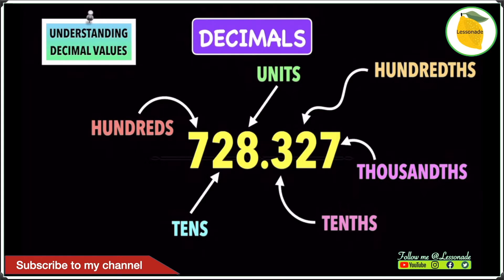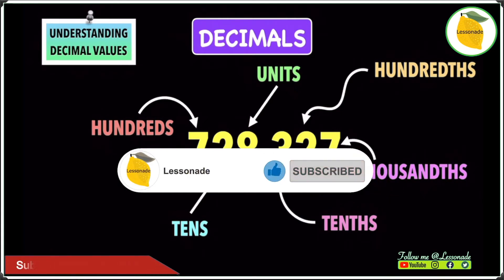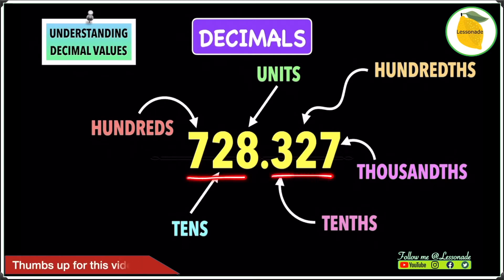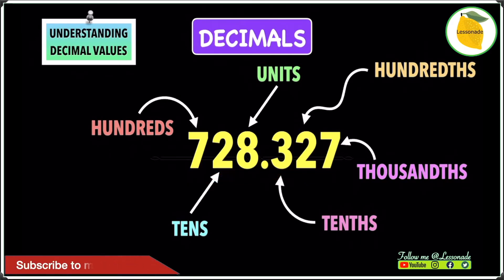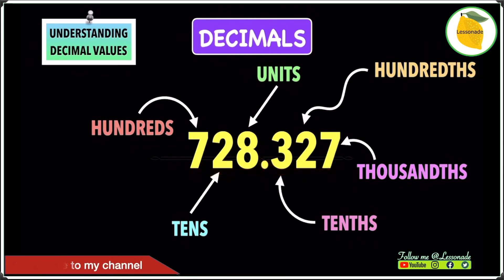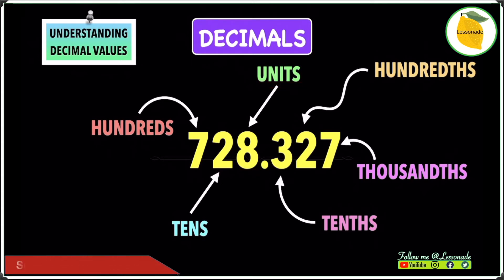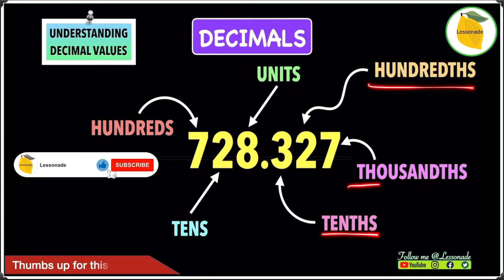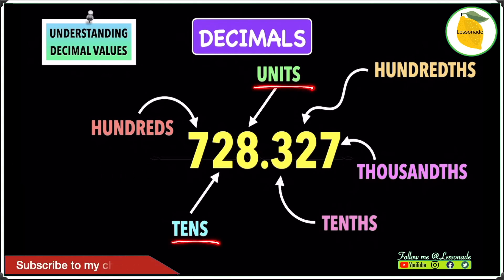Understand Decimals Place Value | Lessonade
Practice this lesson to understand decimals place value. Understand Decimals Place Value | Lessonade serves as place value chart with decimals. Decimal place value tenths and hundredths is a piece of cake using this place value with decimals video. Understand Decimals Place Value is a piece of cake using this place value with decimals video. Understand Decimals Place Value is no longer a hassle. This video helps in understanding place value of decimals. Place value of underlined digits with decimals can be found out easily using this place value with decimals video.